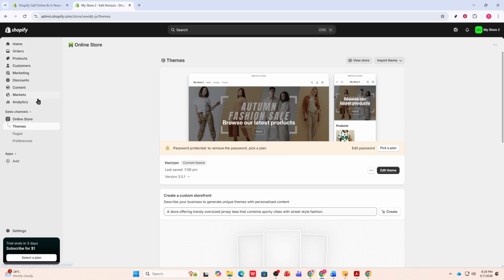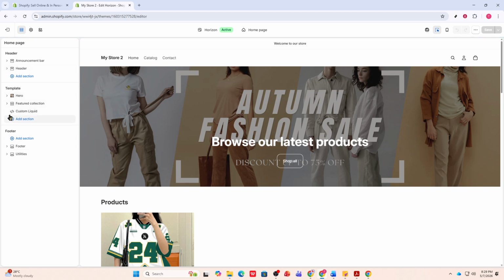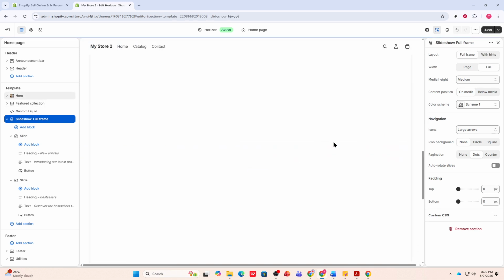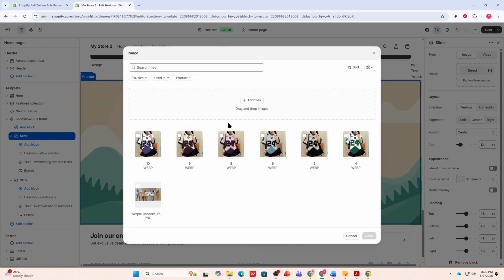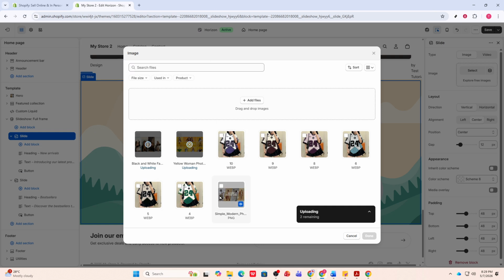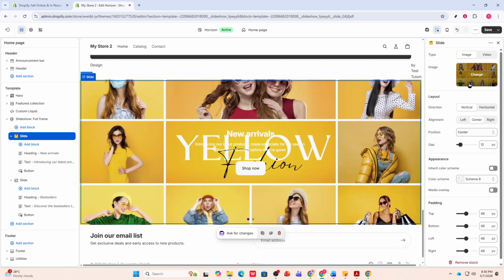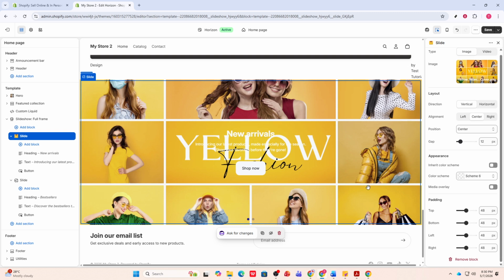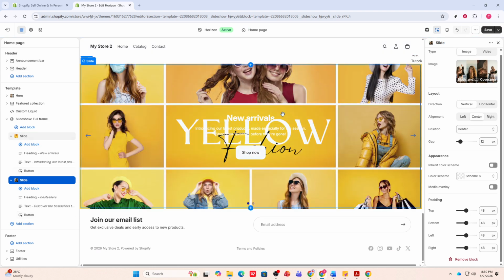How to Add Video Slider in Shopify [2026 Guide]